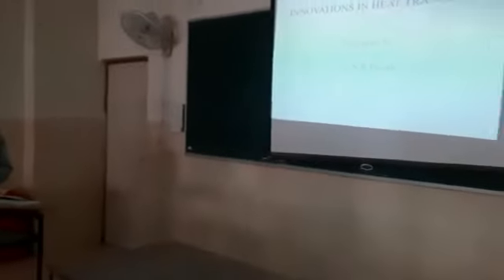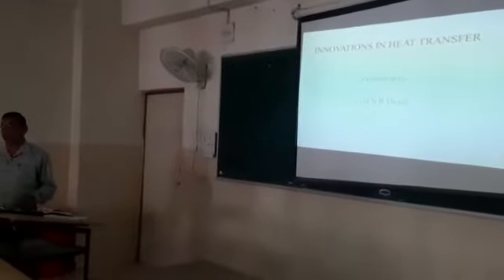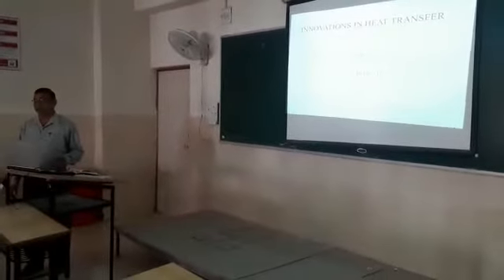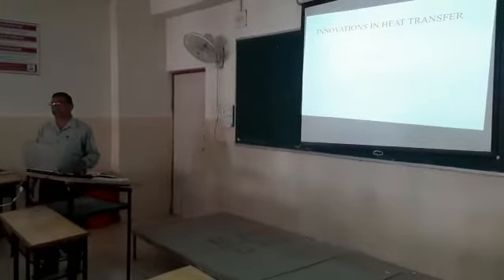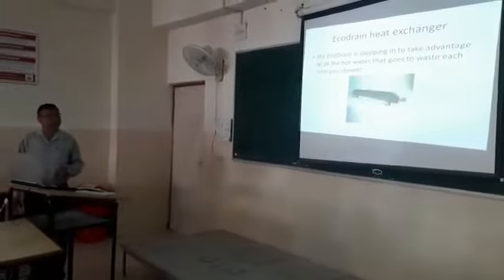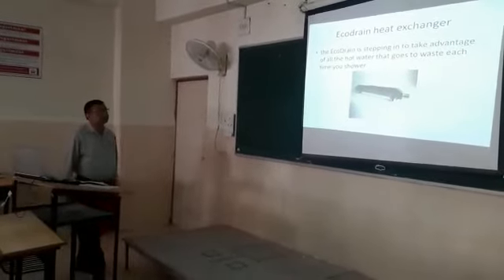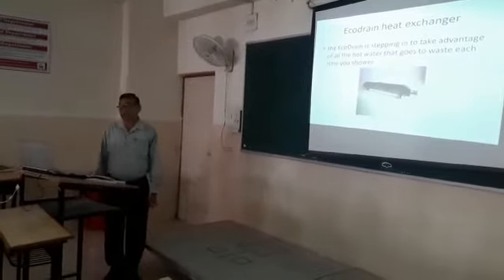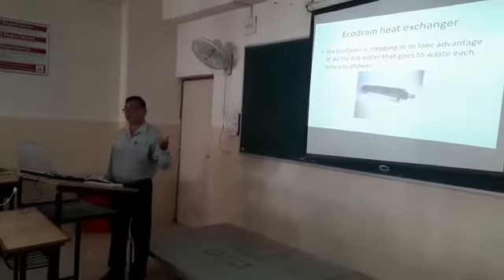Innovation in Heat Transfer by Prof.Desale